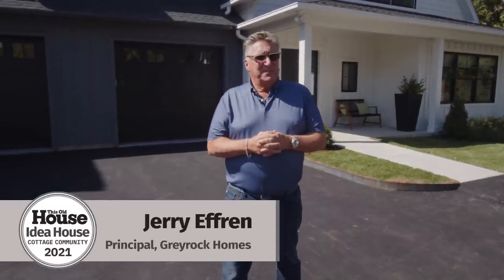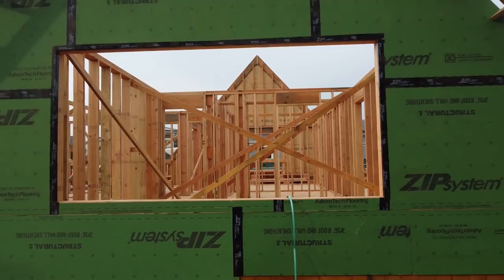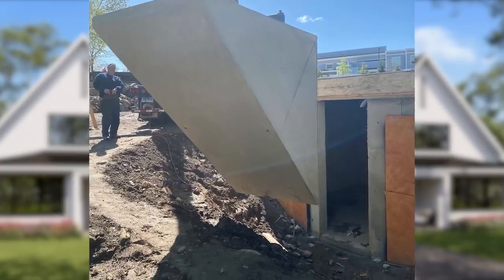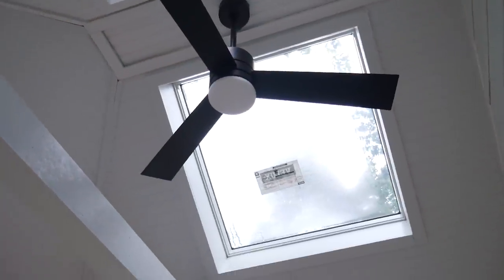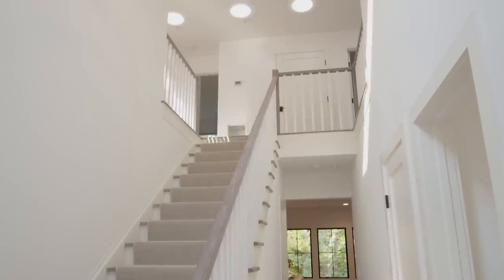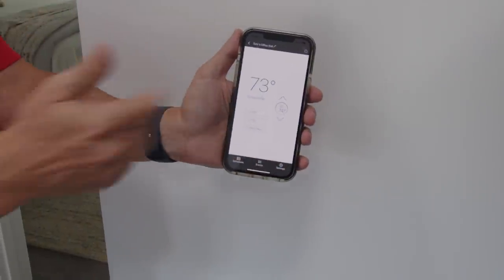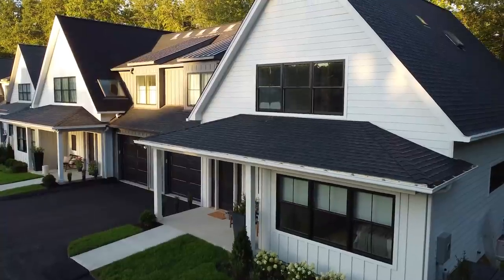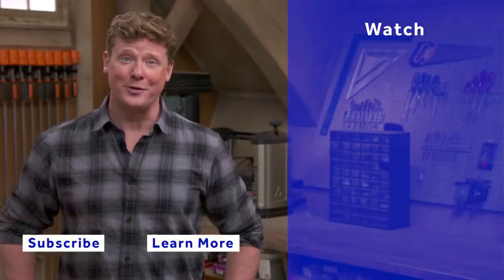Better Building Products | Idea House Build Ep 5 | This Old House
In episode 5: Builder Jerry Effren lets us in on some of his favorite innovative building products at the This Old House 2021 Cottage Community Idea House in Norwalk, CT.

Join This Old House Pro2Pro Editor Chris Ermides as we chronicle the build of the 2021 Idea House in two new video series, Idea House Build: 2021 Cottage Community Follow along as we document everything from breaking ground to the home transformation journey, as well as inspire and educate about the latest products and trends in the industry.

About This Old House TV: This Old House is the No. 1 multimedia home enthusiast brand, offering trusted information and expert advice through award-winning television, a highly regarded magazine, and an information-driven website. This Old House and Ask This Old House are produced by This Old House Ventures, LLC and are presented on PBS by WNET.